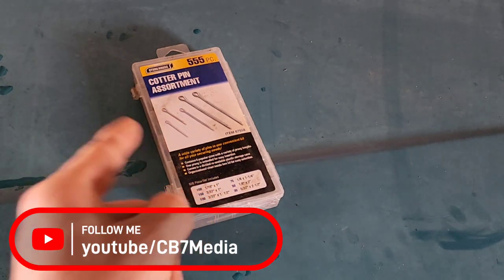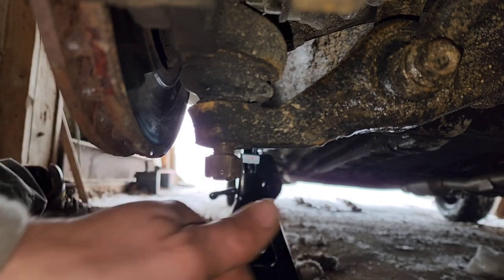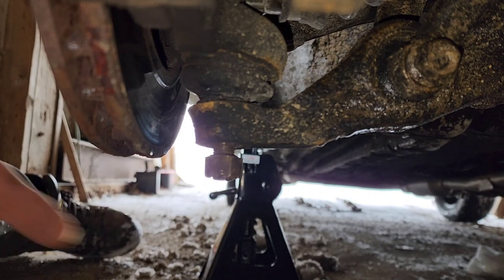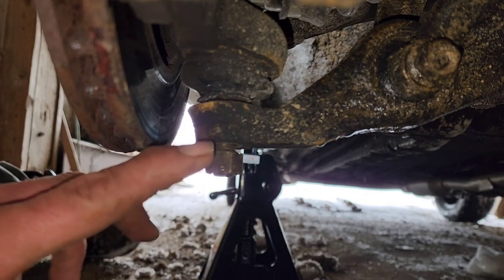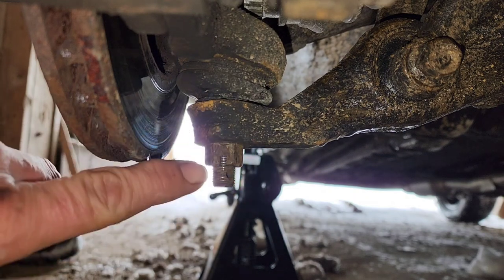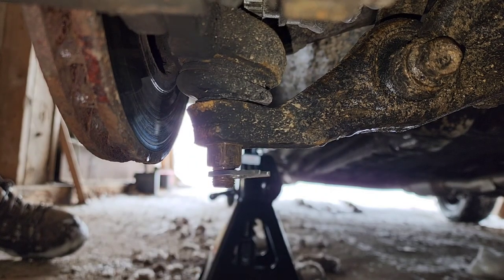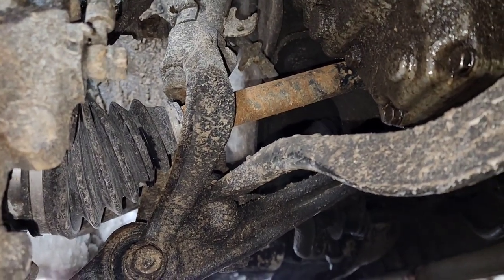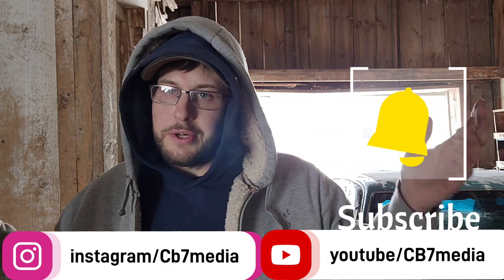cotter pins save lives!!!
this video covers why cotter pins can save lives.
just a simple thing that helps keep your castle nuts from baking off your ball joint and tie rod ends and other things as well